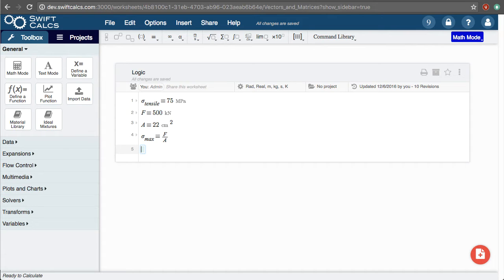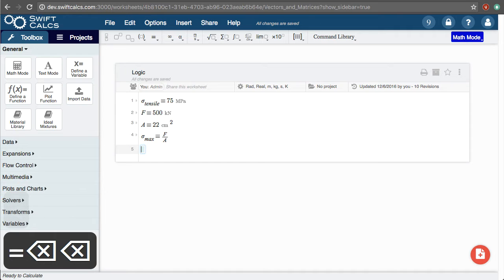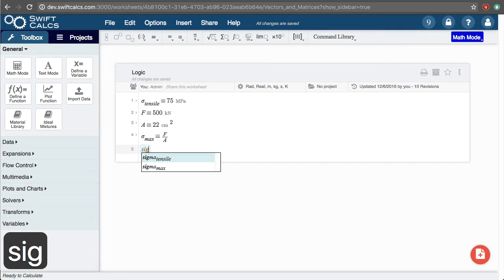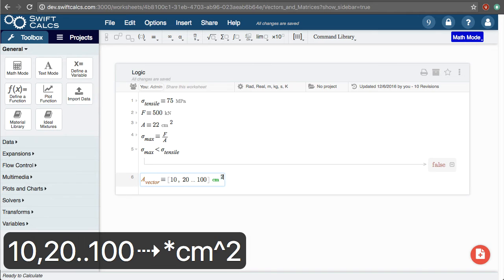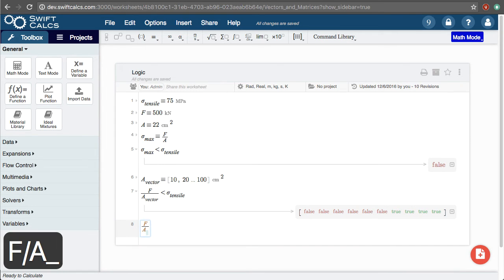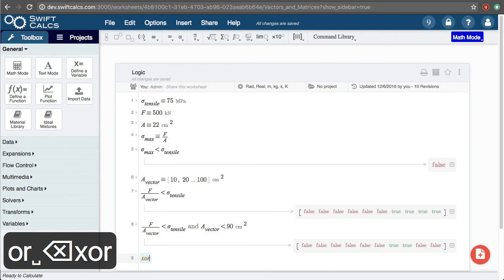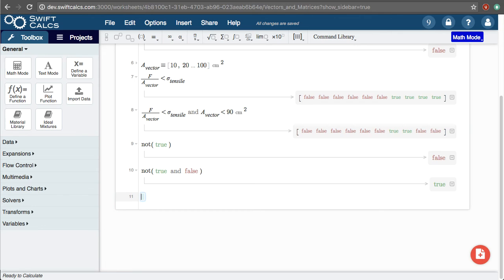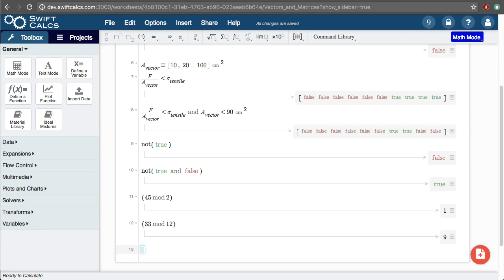3.14 Logic and Tests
Learn how to use logical tests and operators in Swift Calcs to compare values or sets of values. We will also cover the modulus operator, accessed with the '%' key.